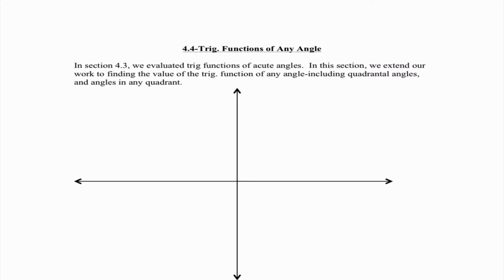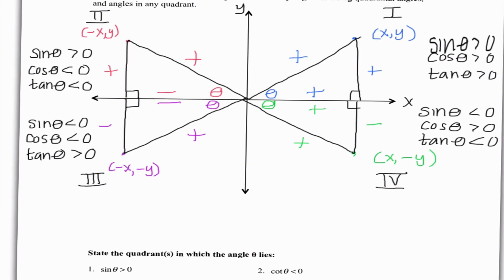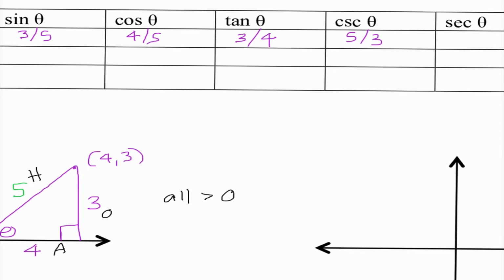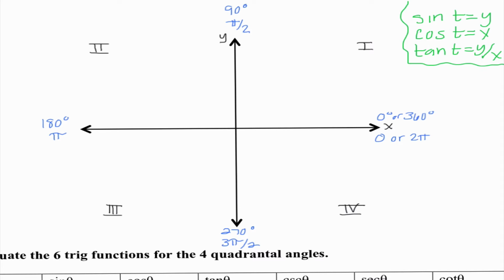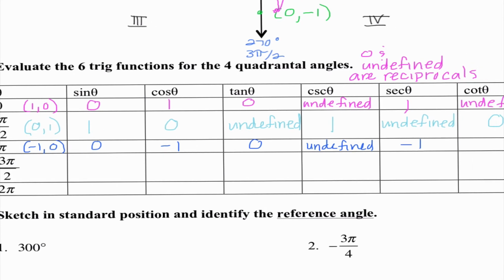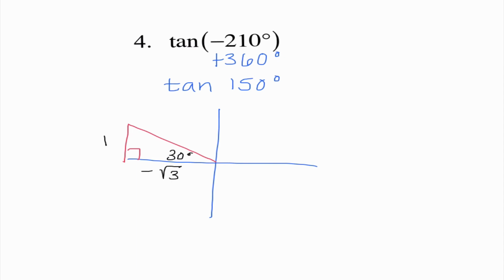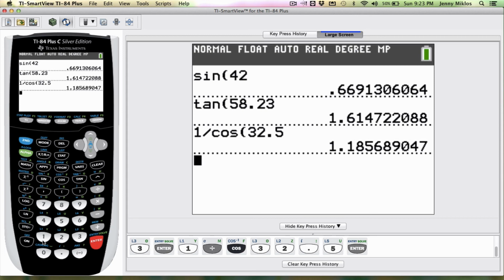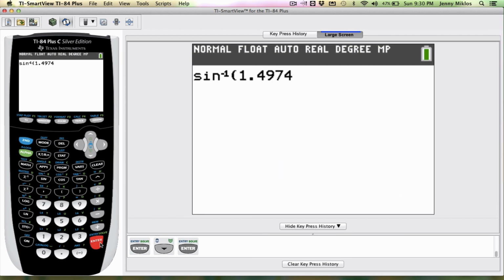PC L#22 - 4.4 Trig Functions of any angle